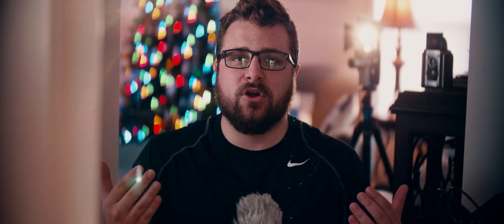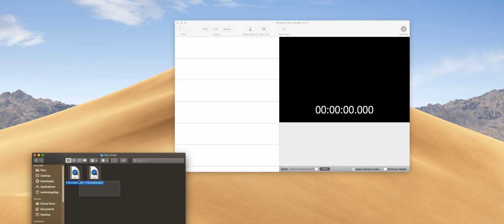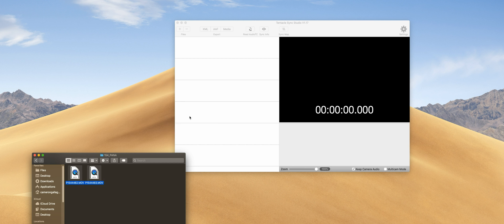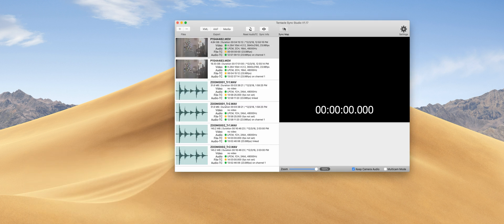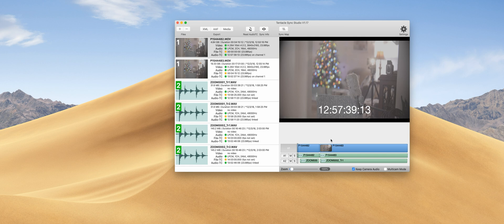Sync Audio EASY in 2018 | Tentacle Sync Review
In this video, I take a look at a Timecode Generator for ALL Cameras and Audio devices using the Tentacle Sync!